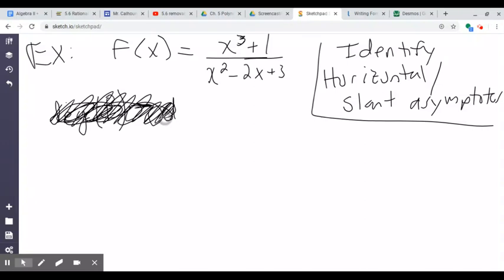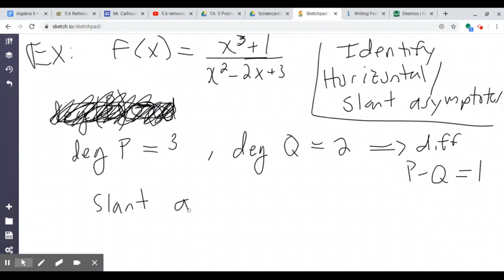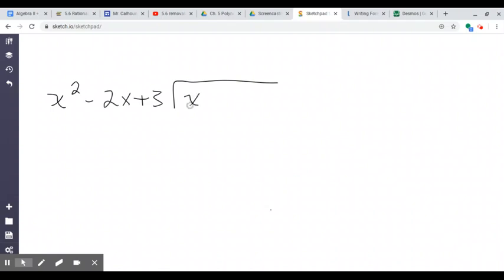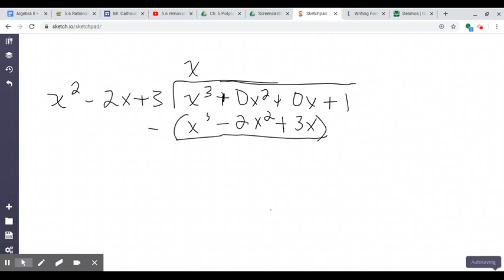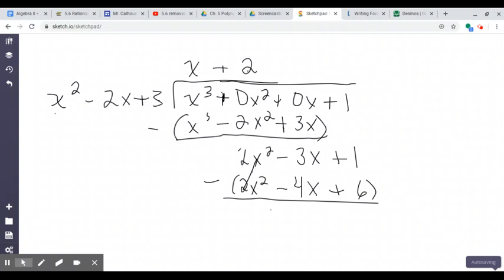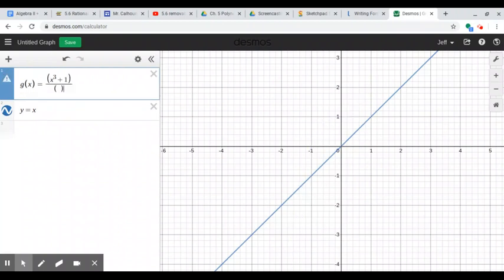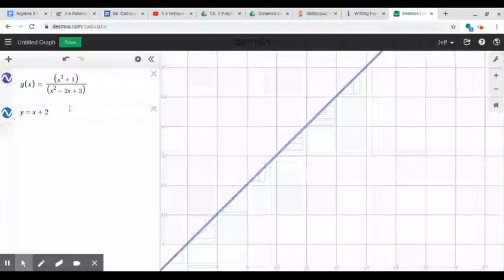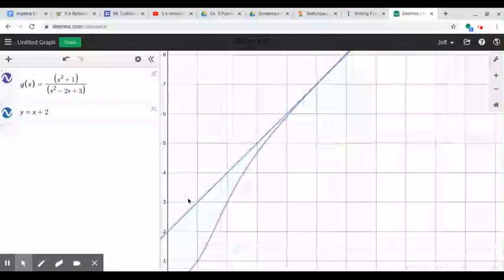5.6 slant asymptote example